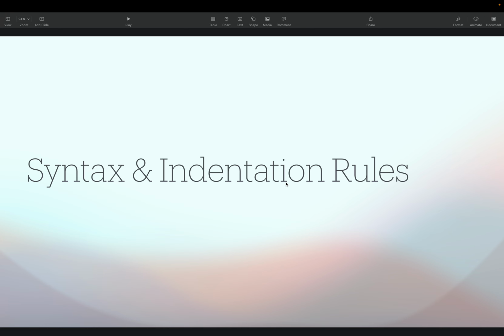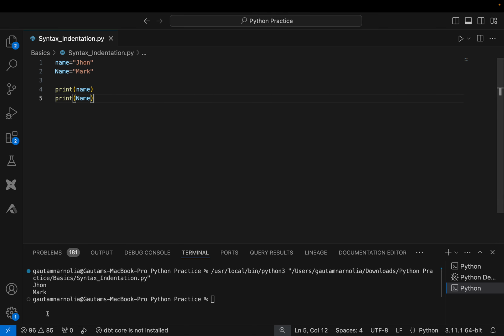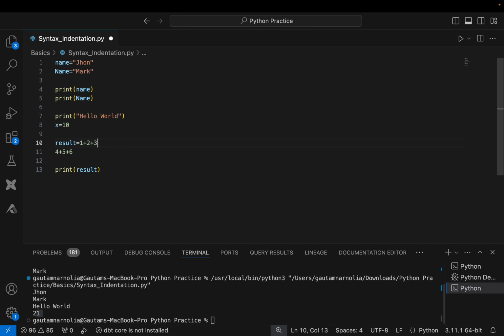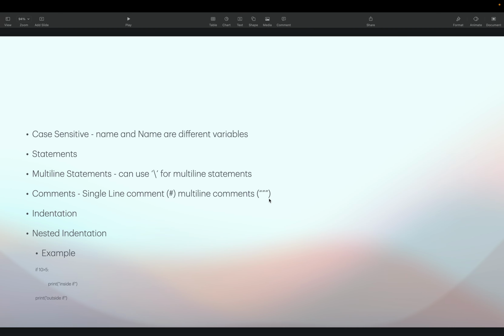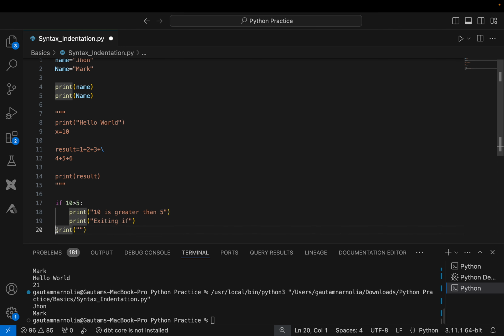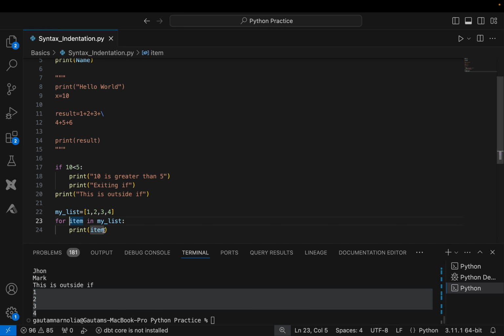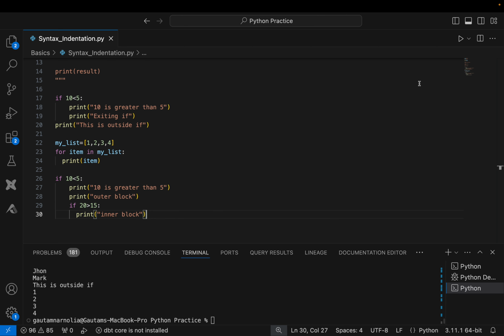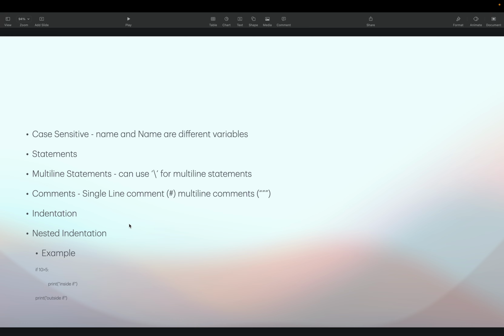2. PYTHON - SYNTAX & INDENTATION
Master the basics of Python programming by understanding syntax and indentation! In this video, we’ll cover Python’s simple and clean syntax, why indentation is crucial, and how it defines the structure of your code.

With clear examples, you’ll learn the rules for writing error-free Python code and how to avoid common mistakes. This is the perfect starting point for beginners to build a strong foundation in Python!